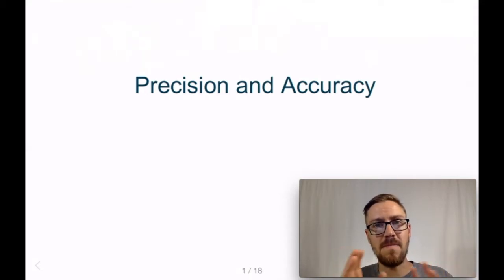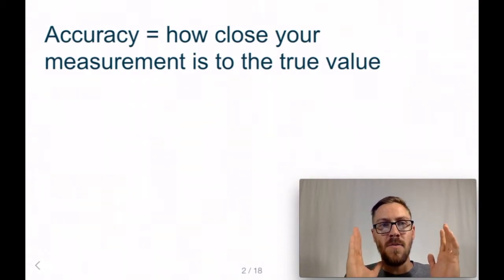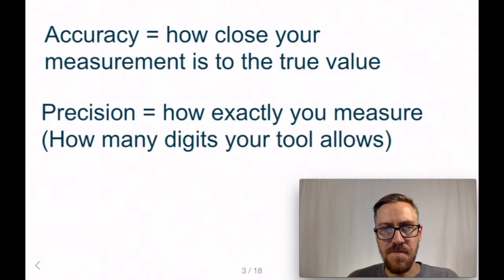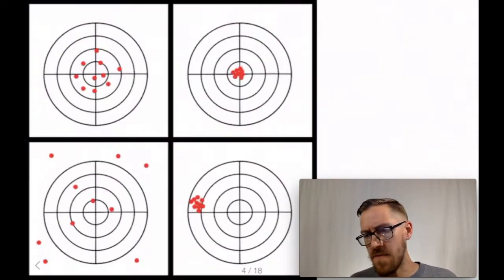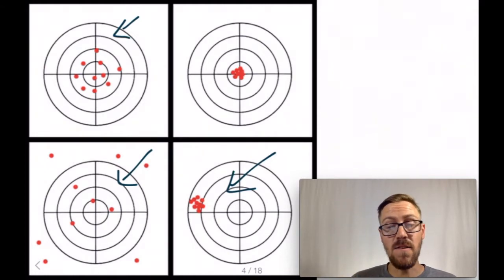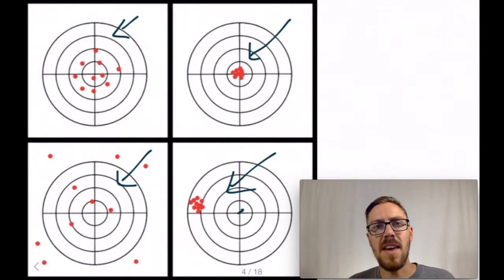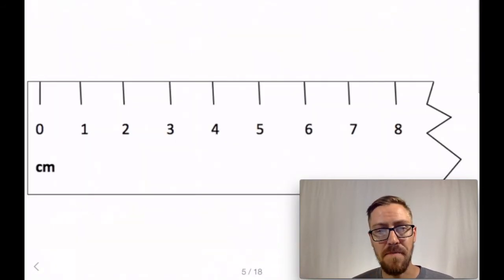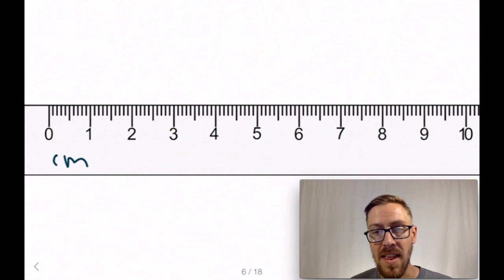Precision and Accuracy (MM6)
This video describes the difference between precision and accuracy.
Accuracy is being close to the true value.
Precision is how exact your tool allows you to measure.